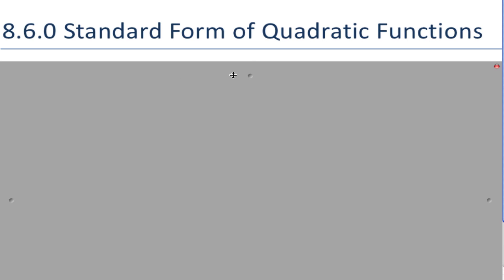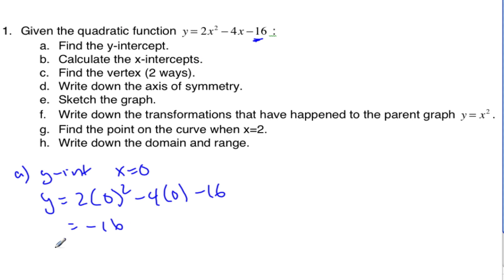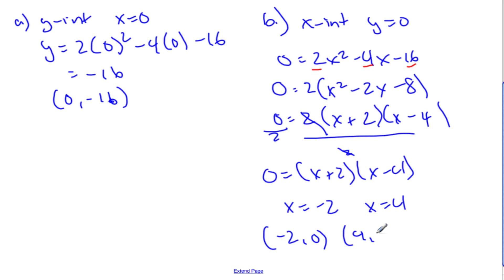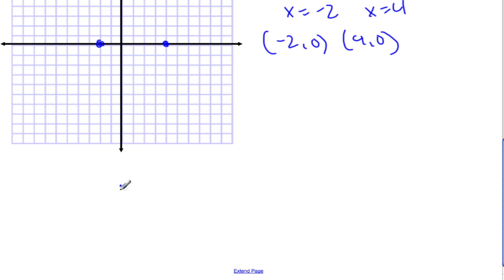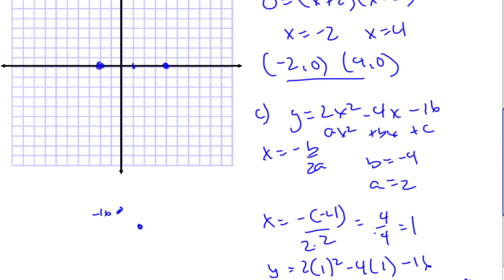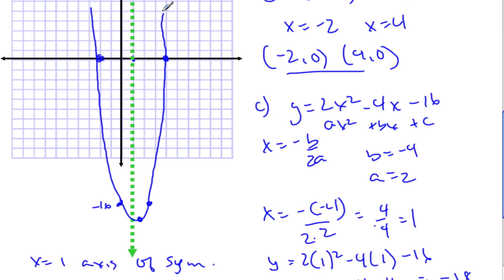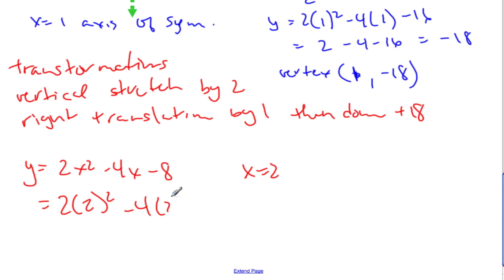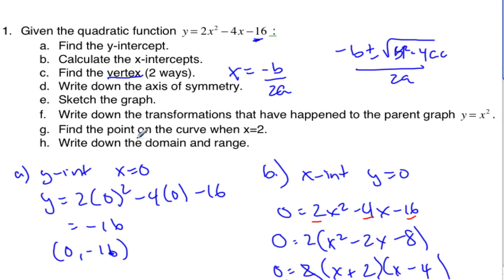2.07.0 Standard Form of Quadratic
Given equation find out everything about it.